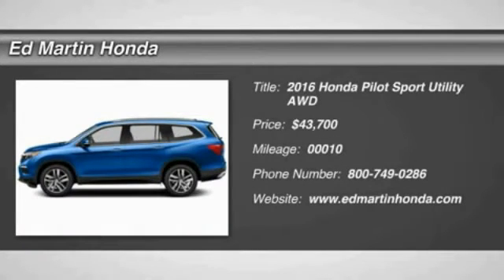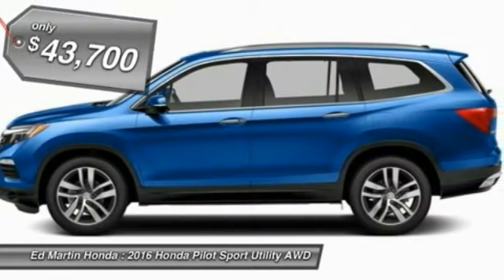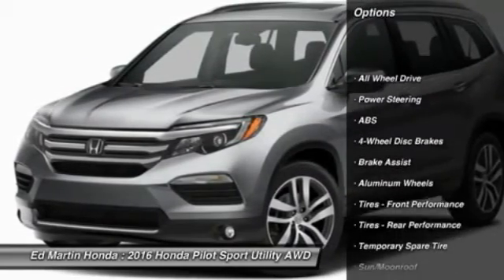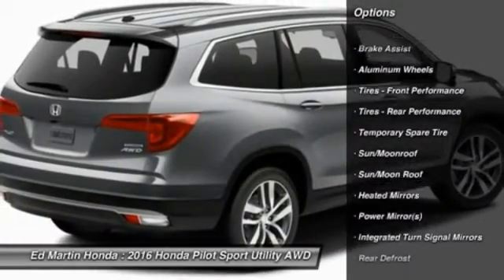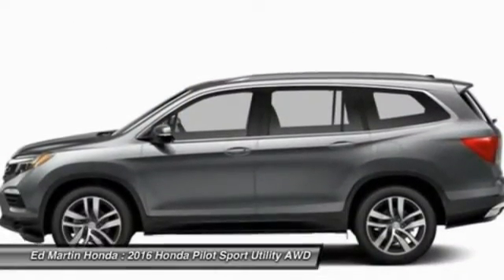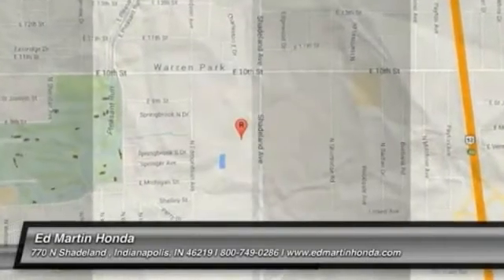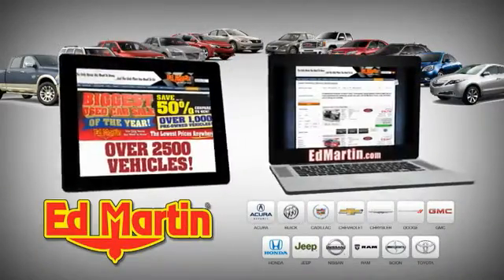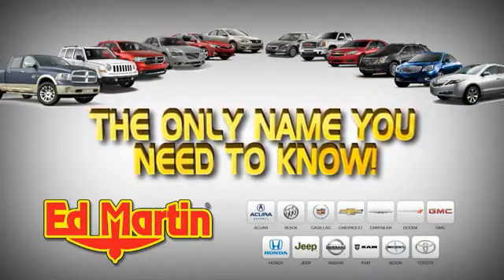2016 Honda Pilot 2PI1366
2016 HONDA PILOT Indianapolis, IN
Stock# 2PI1366

The 2016 Honda Pilot is aerodynamically designed and has never looked sharper. It is powered by a 280hp 3.5L i-VTEX V6 engine and comes with a 6-Speed Automatic Transmission or a 9-Speed Automatic with paddle shifters on Touring level trims and up. To further increase fuel efficiency, the Pilot can automatically turn off the engine when stopped. All-Wheel Drive is also optional as well on all trim levels. A 5,000 pound towing capacity is also at your command with AWD or 3,500 with 2WD. The Pilot can seat up to 8 and still have room for an 82-quart cooler behind the 3rd-row seat. Available features include a power tailgate that can raise or lower with hands-free access, a panoramic roof, and LED lights. On EX-L and above trims you can get one-touch 2nd row seats that conveniently move the seats forward for easy access along with a leather-trimmed interior. Inside your center console has a 4.2-inch display or an 8-inch touch display in EX and above trims that will display music, phone, navigation info and more. A Multi-Angle Rearview Camera with Guidelines also comes standard in all models. A few options can be had for the rear entertainment system included DVD or Blu-ray playback on a 9-inch screen. You can also enjoy a 540-watt audio stem with 10 speakers including subwoofer on Touring trim models and up. Other safety features include forward collision warning, blind spot detection, a road departure mitigation system, and Honda LaneWatch which features a small camera on your right side mirror that can project an image on the display screen revealing nearly four times more than the passenger-side mirror alone.